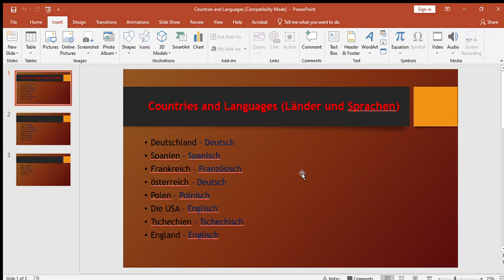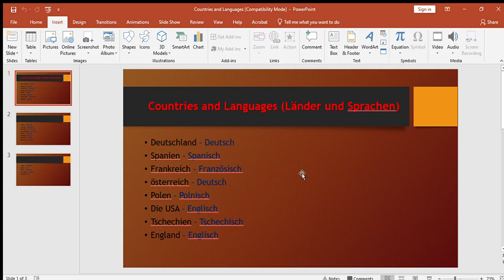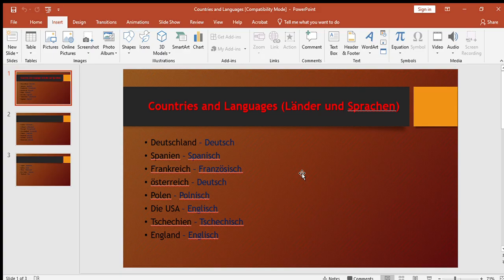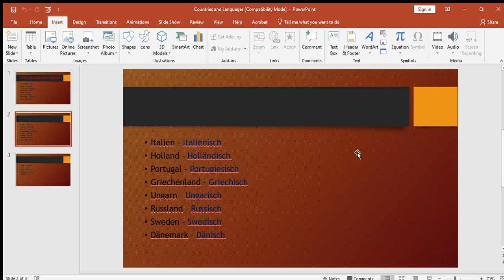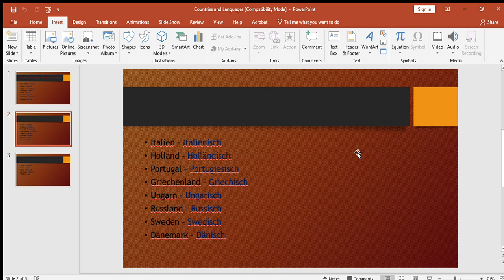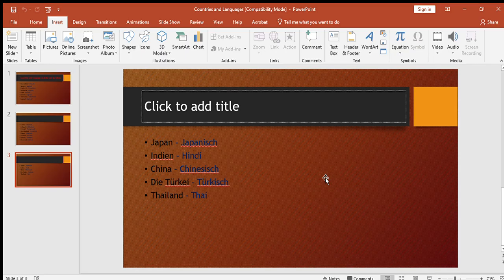Learn German For Beginners | Countries and Languages | Länder und Sprachen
In this video you will learn names of countries and their languages in the German language. It is highly recommended to listen and repeat the names. You can always pause and replay to hear something again.